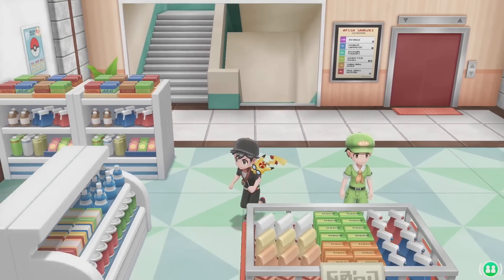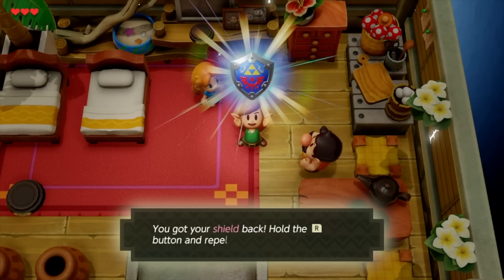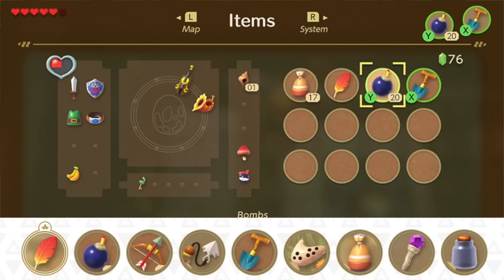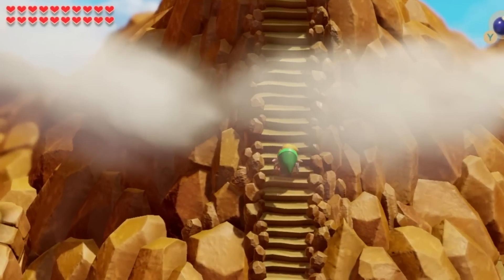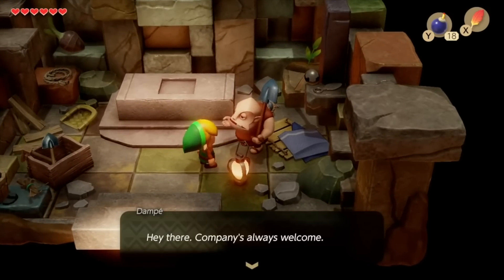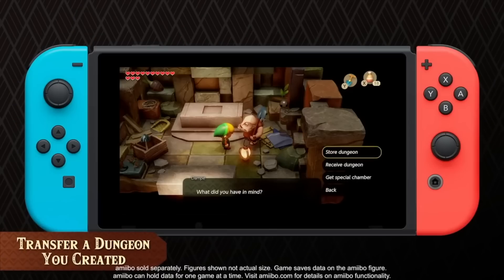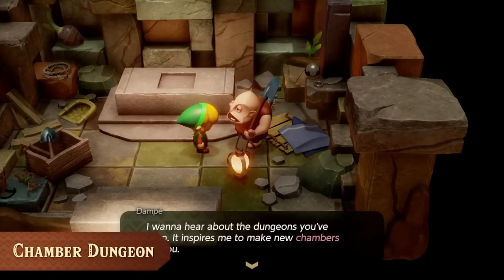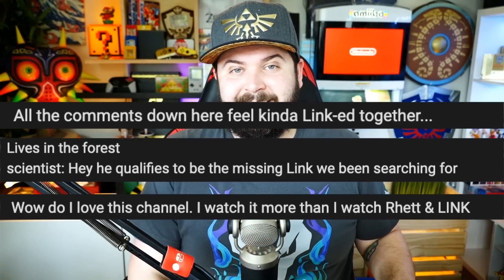Is Link's Awakening Switch Better Than Original? Remake Differences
The Legend of Zelda: Link's Awakening has had an interesting history of development and inclusion of Mario characters, easter eggs, and much more. Here's the game that went From Gameboy to Nintendo Switch!

The Legend of Zelda: Link's Awakening is a 1993 action-adventure game developed and published by Nintendo for the Game Boy. It was the first installment in The Legend of Zelda series for a handheld game console.

Link's Awakening began as a port of the Super NES game The Legend of Zelda: A Link to the Past, developed after-hours by Nintendo staff. It grew into an original project under the direction of Takashi Tezuka, with a story and script created by Yoshiaki Koizumi and Kensuke Tanabe. It is one of the few Zelda games not to take place in the land of Hyrule and does not feature Princess Zelda or the Triforce relic. Instead, protagonist Link begins the game stranded on Koholint Island, a place guarded by a whale-like deity called the Wind Fish. Assuming the role of Link, the player fights monsters and solves puzzles while searching for eight musical instruments that will awaken the sleeping Wind Fish and allow him to escape from the island.

Link's Awakening was critically and commercially successful. Critics praised the game's depth and a number of features; complaints focused on its control scheme and monochrome graphics. An updated re-release titled The Legend of Zelda: Link's Awakening DX was released for the Game Boy Color in 1998 featuring color graphics, compatibility with the Game Boy Printer, and an exclusive color-based dungeon. Together, the two versions of the game have sold more than six million units worldwide, and have appeared on multiple game publications' lists of the best video games of all time. A remake of the game will be released for the Nintendo Switch on September 2019.